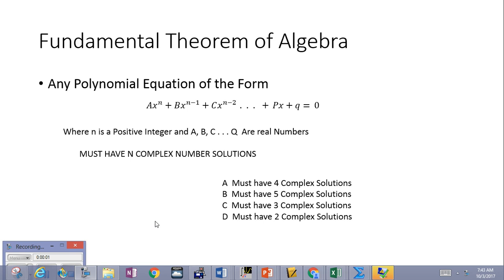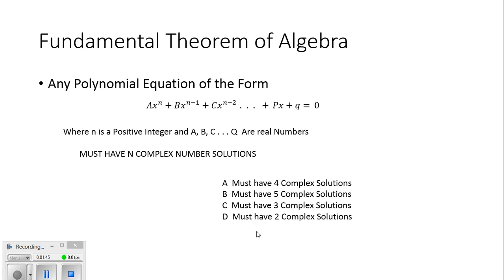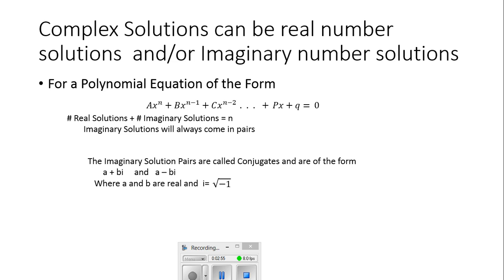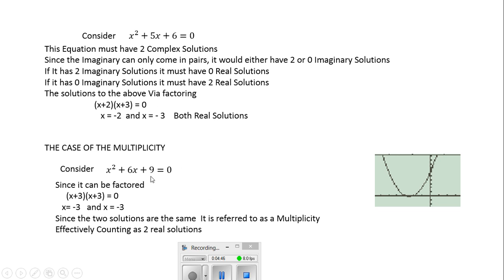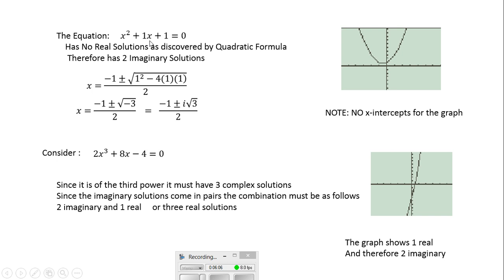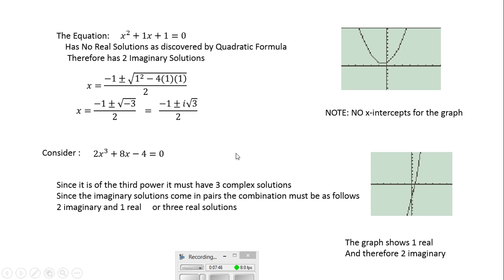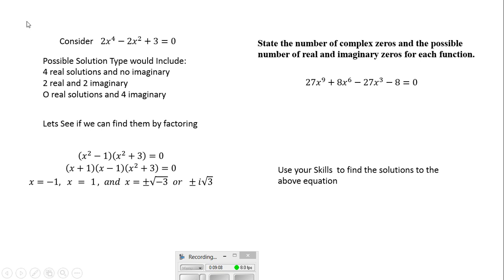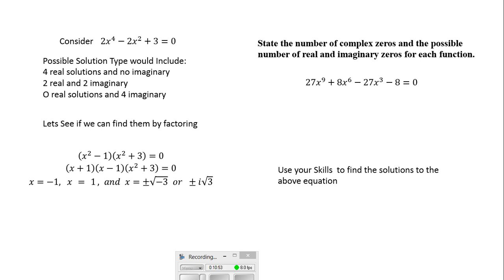Fundmental Theorem 1